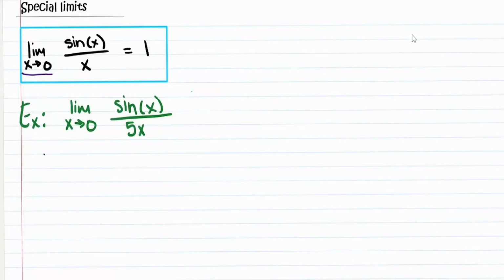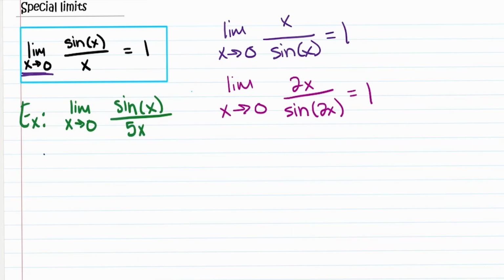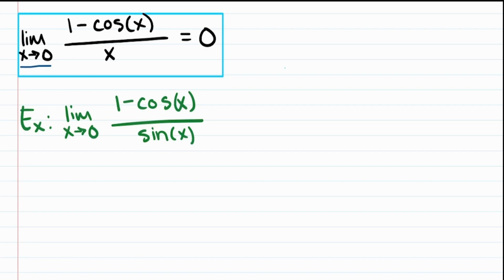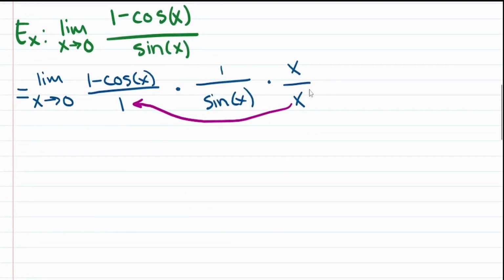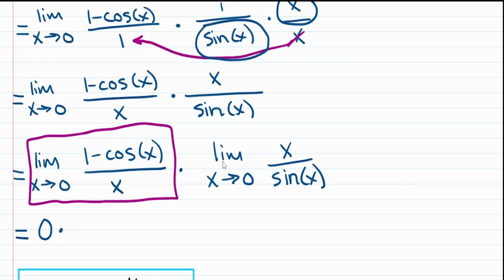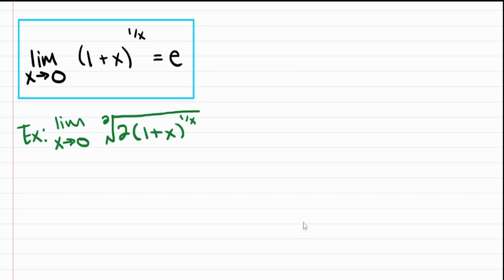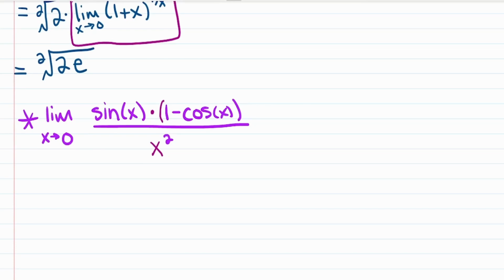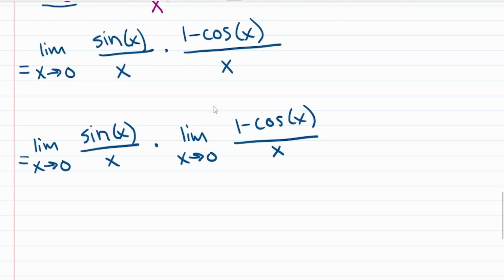Special Limits | Calculus 1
In this video, I discuss how to find tricky limits using three "special limits." Hope this helps! :)